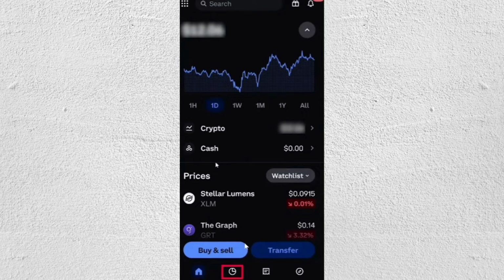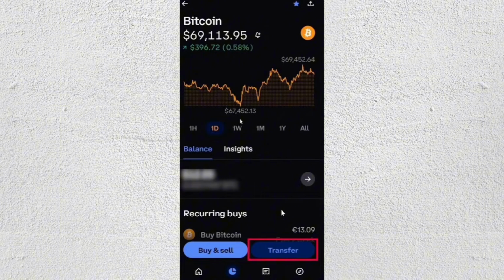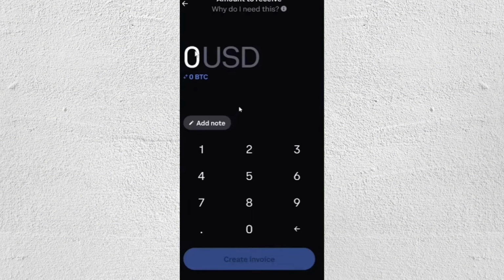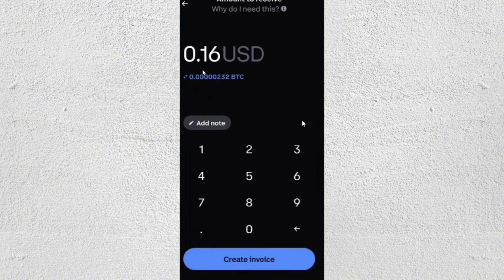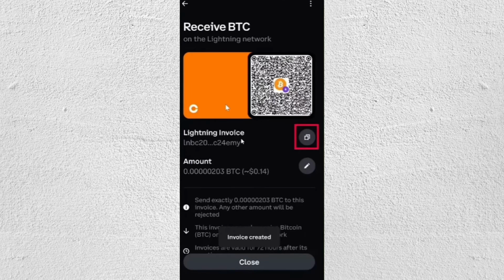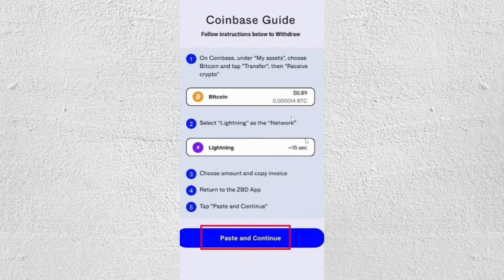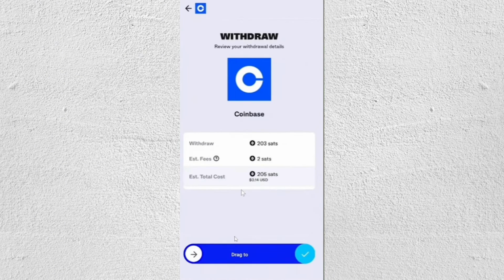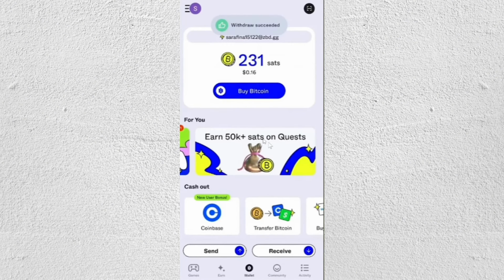How To Transfer Data From ZBD To Coinbase (Step-by-Step)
In this video, we show you how to move your Bitcoin (BTC) from ZBD (Zebedee) to your Coinbase or Coinbase Wallet. This guide is easy, clear, and good for new users who earn BTC on ZBD but want to send it out. Also includes tips if you use Lightning network.

✔️ Open ZBD app and tap “Transfer BTC”
✔️ Select Coinbase or paste a lightning invoice from Coinbase Wallet
✔️ Handle sats and small fees correctly
✔️ See your BTC appear safely in Coinbase account or wallet

⏱ Timestamps:
0:00 Introduction
0:10 How to Transfer from ZBD to Coinbase

📌 Queries Related to the Video:

transfer ZBD to Coinbase

how to send Bitcoin from ZBD to Coinbase Wallet

ZBD transfer BTC to Coinbase step by step

send sats from ZBD to Coinbase lightning

cash out ZBD bitcoin to Coinbase